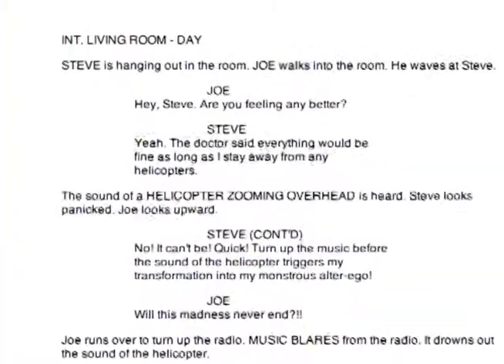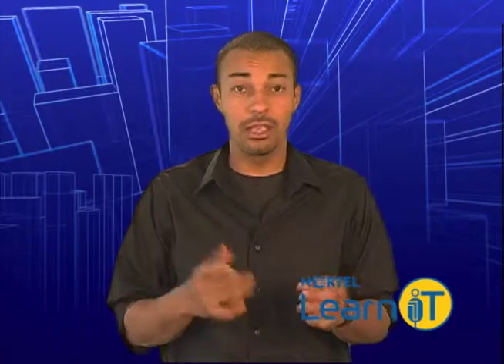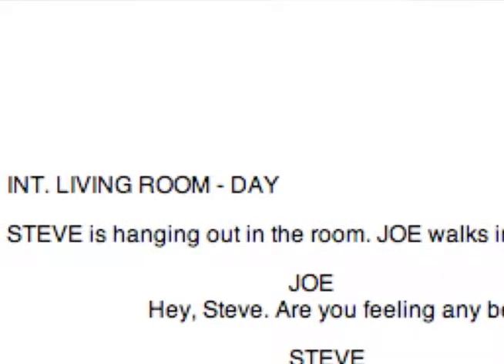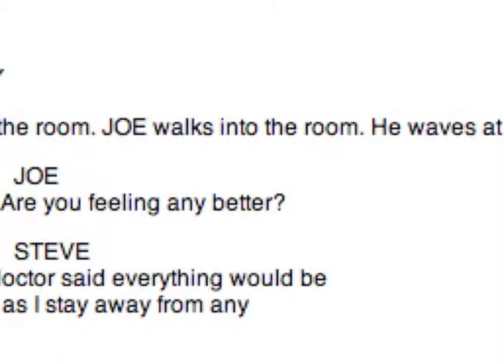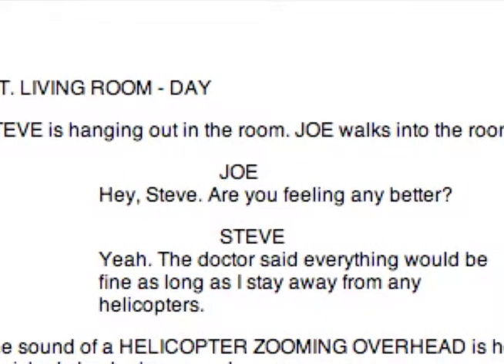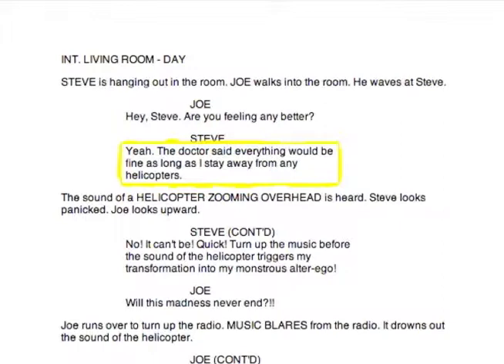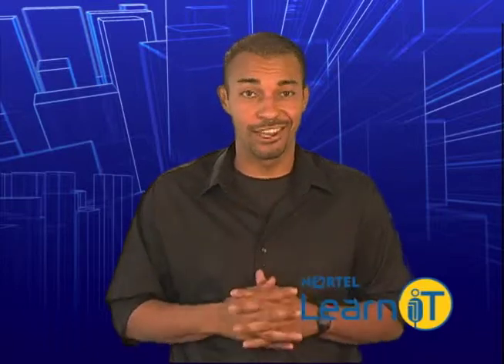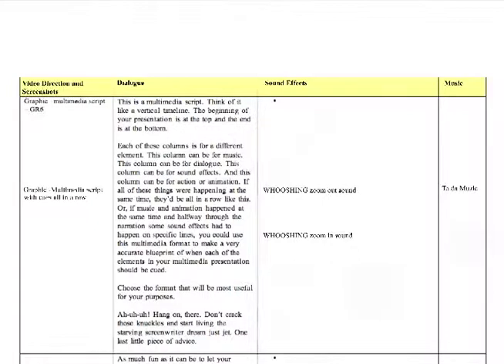LearniT-TeachiT: Video Production-Scripts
Episode 3 (of a 25-part series) This LearniT-TeachiT tutorial reviews the process for scripting videos.